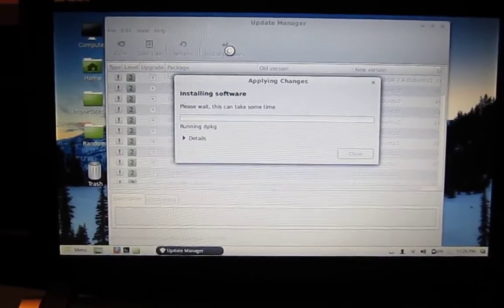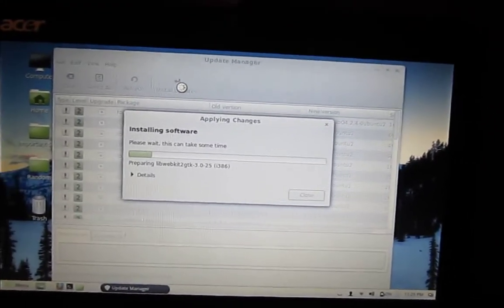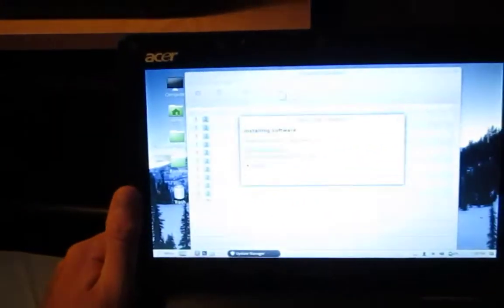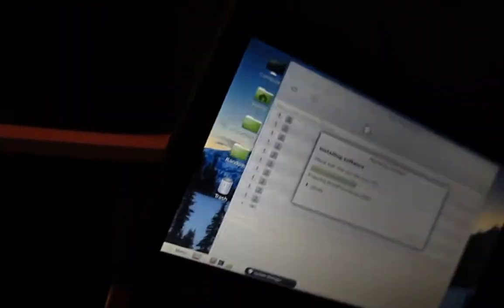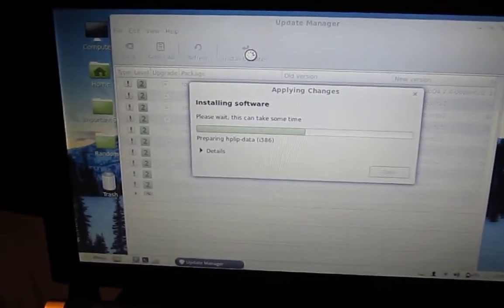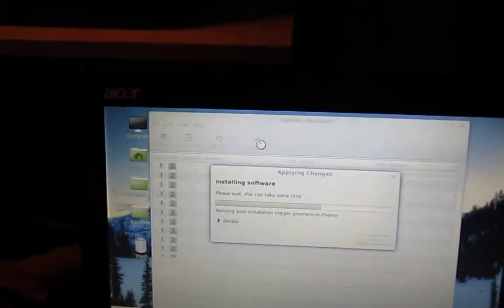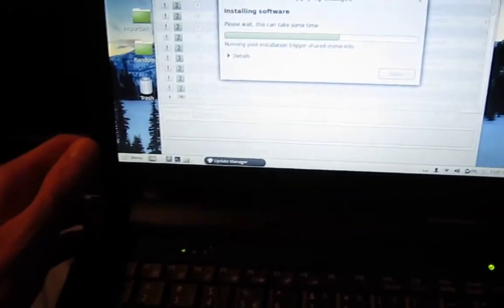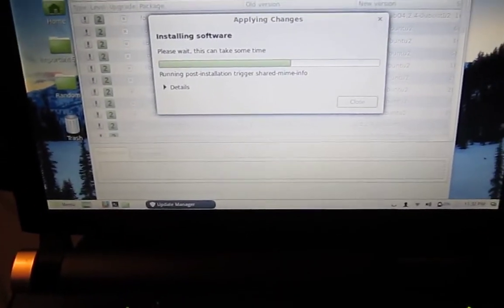Computer Aquistion: Acer Aspire One D620-1165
I recently acquired this netbook last week from a family member because she hardly use it anymore in favor of her smartphone and MacBook Pro that she use from her school. I replaced Windows XP with Linux Mint because Windows XP and Windows 7 runs horrible on a Intel Atom CPU and Windows XP is no longer supported so that's why I have Linux on it.